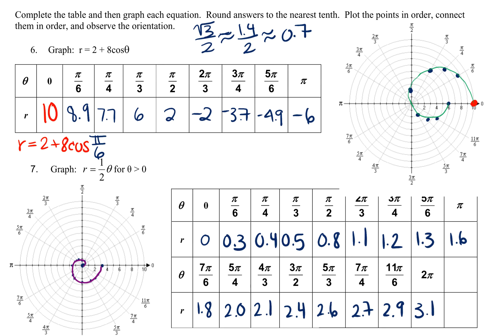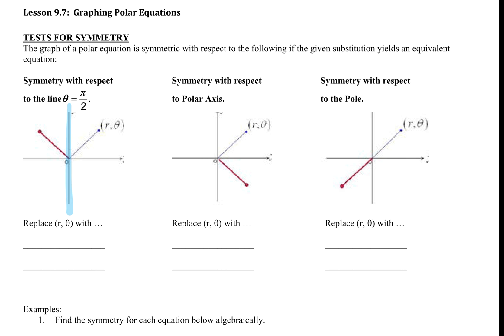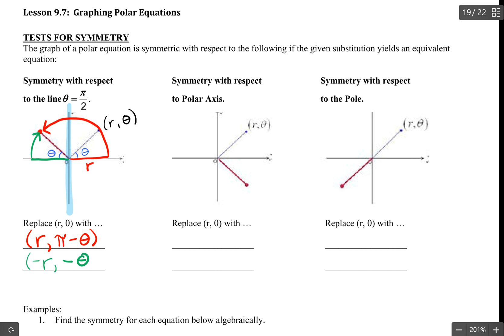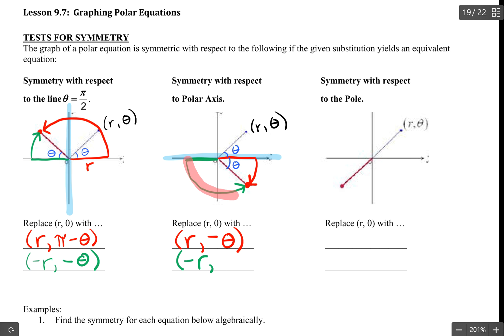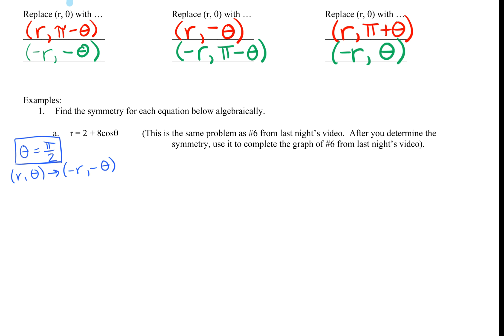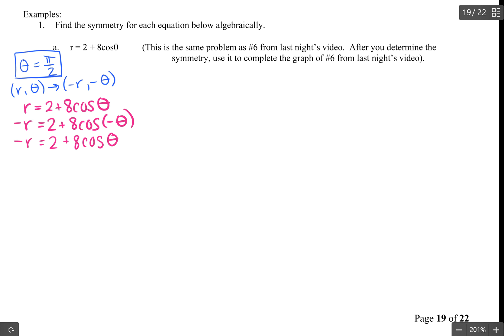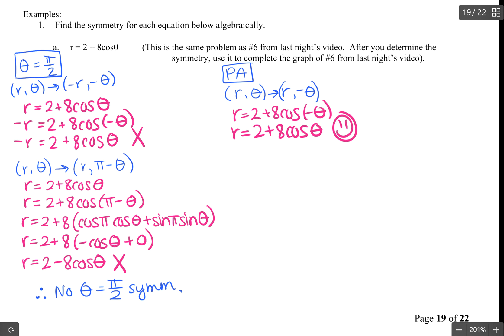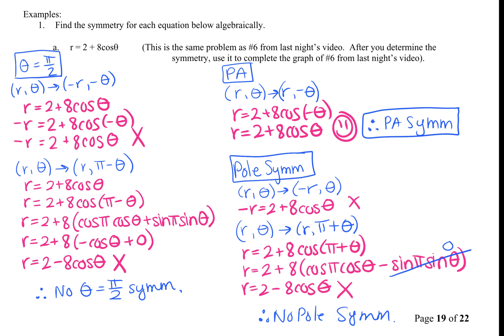PCH: Lesson 9.7: Polar Graphing Day 1 (Symmetries)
Learn how to graph polar equations and to test for symmetry using the symmetry tests.